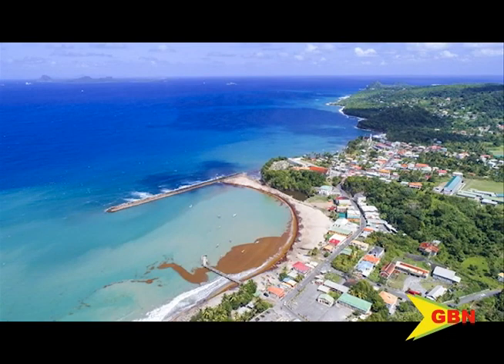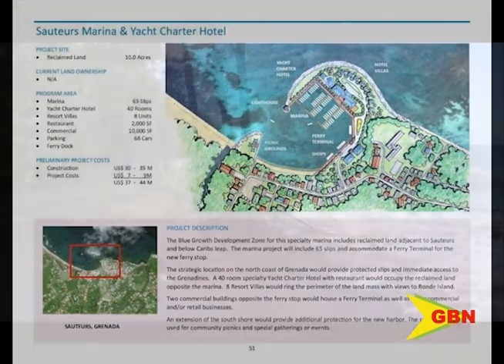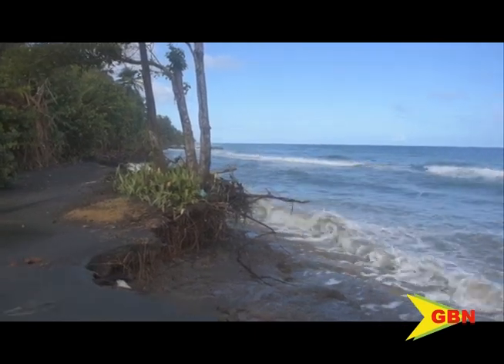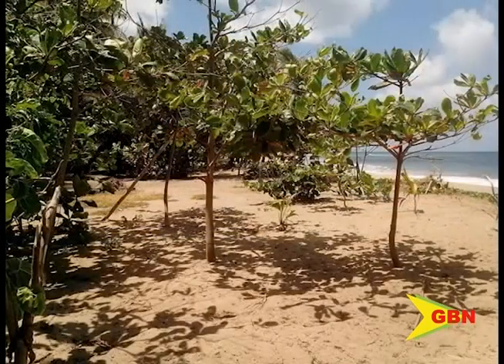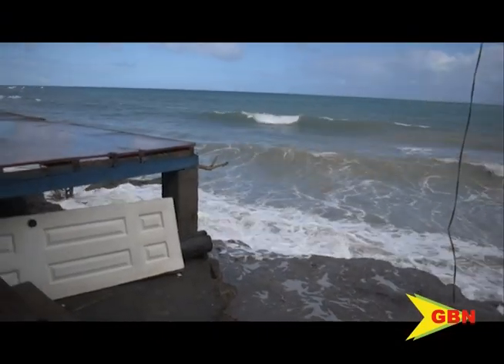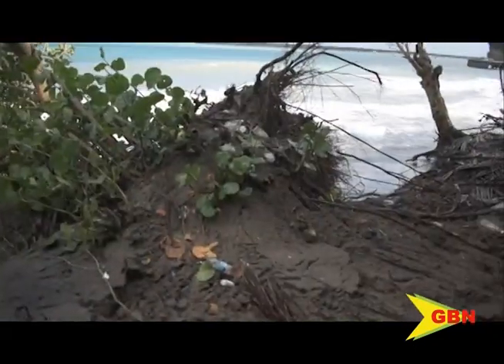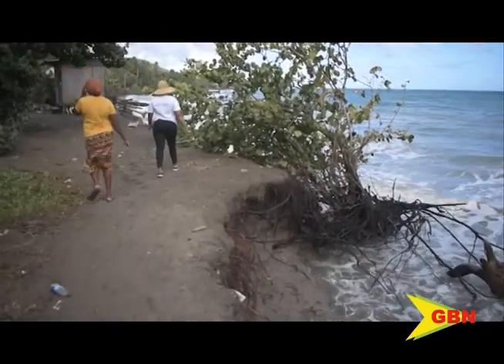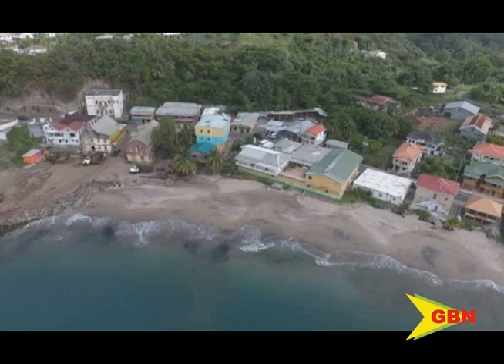Breakwater Project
The Sauteurs breakwater project, is once again being called into question. Many are of the mindset that the 4.8 million dollar project constructed with the intention of improving and protecting the coastline has caused more harm than good.